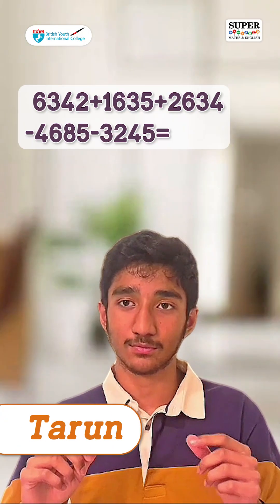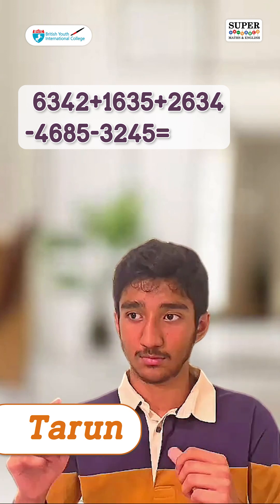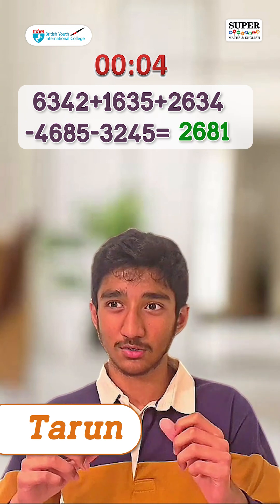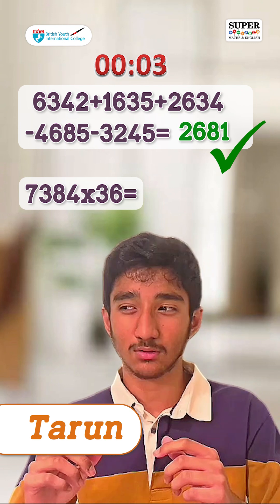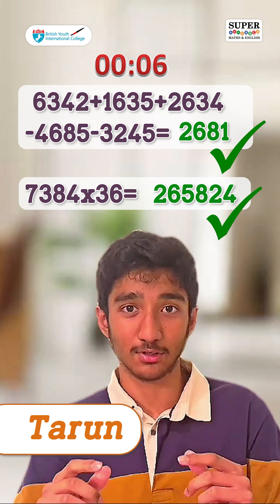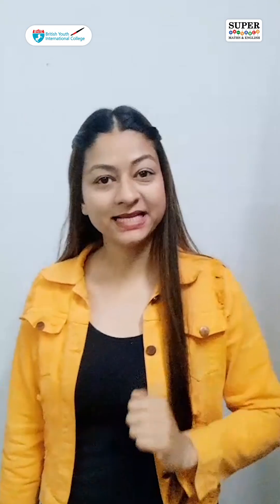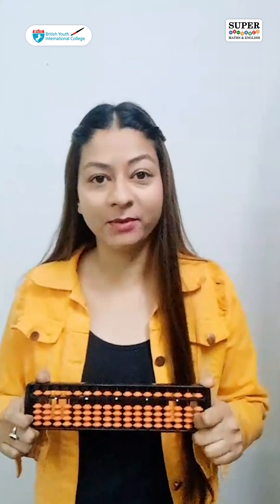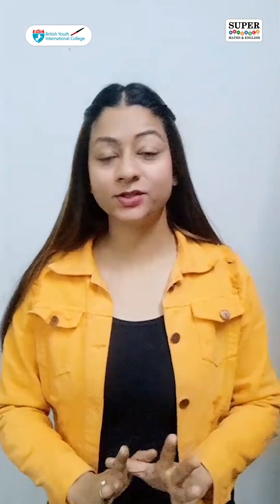Mystery behind the Mental Maths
Ready to Boost Your Quick Maths Skills? 🚀🧠
Wave goodbye to sluggish calculations and embrace lightning-fast mental math with our awesome techniques! 💪

At BYITC, we hold the belief that every child has the potential for greatness in mathematics. We take pride in contributing to Tarun's remarkable numerical development journey.

See your kid become a maths star? Try us for 7 days and watch their confidence and thinking skills soar!